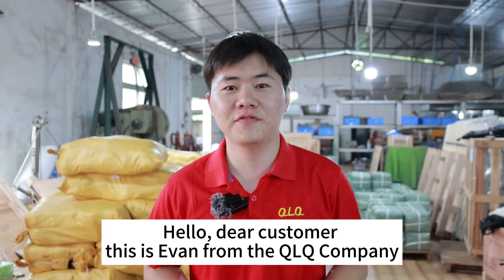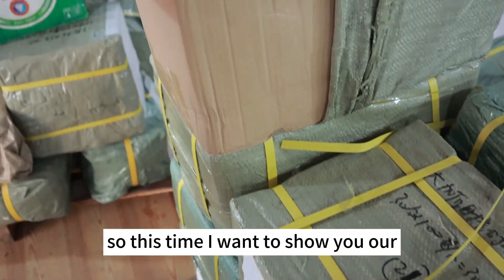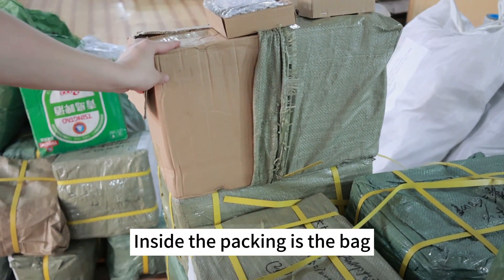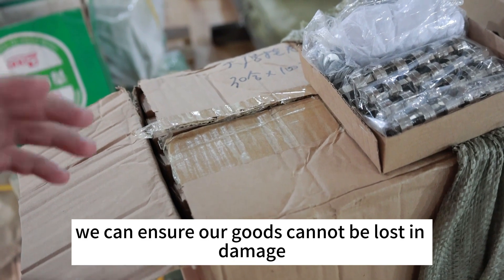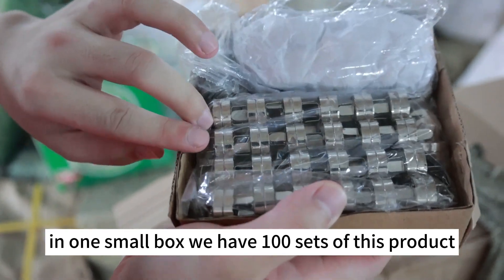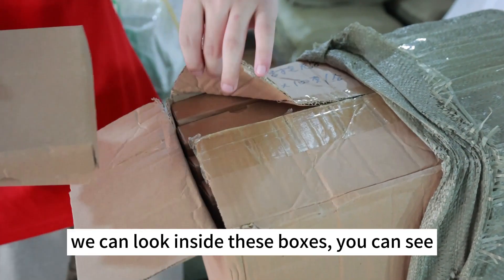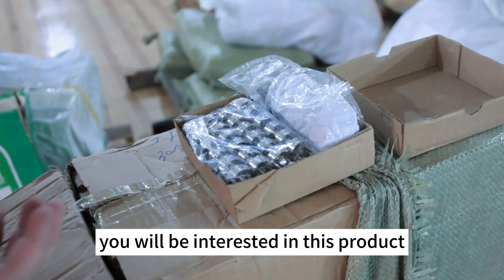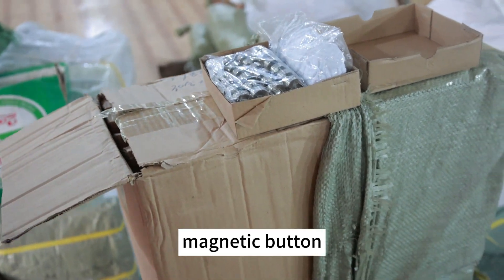Package Inspection 03Magnetic button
How to pack the magnetic buttons before shipment? Just follow Evan's following video. He will show you details.